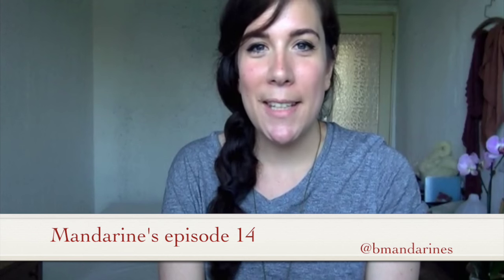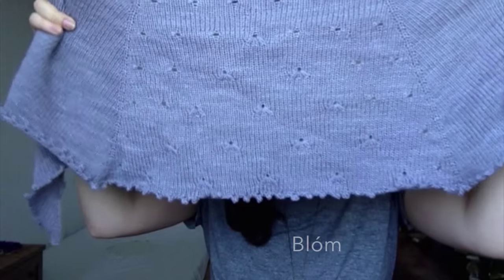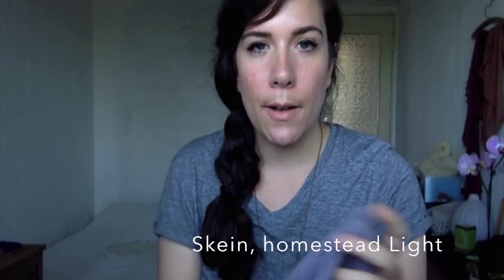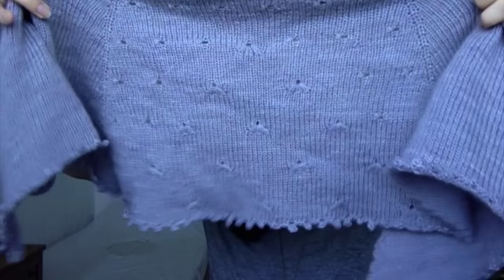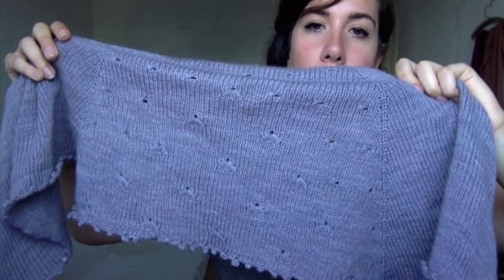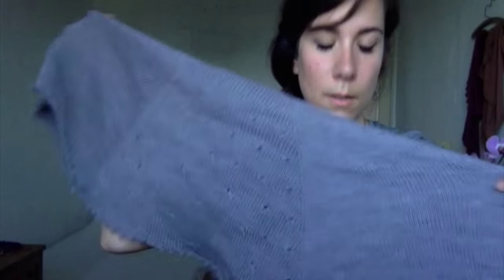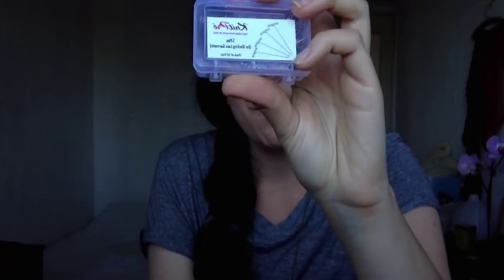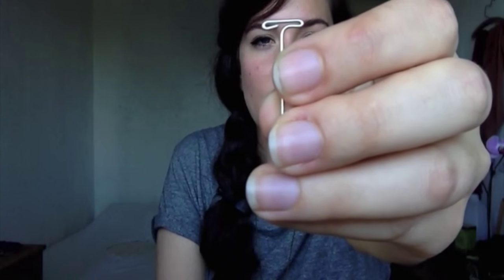Mandarine's episode 14: Polwarth wool, secret knitting & natural remedies.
Show notes can be found on the Ravelry group